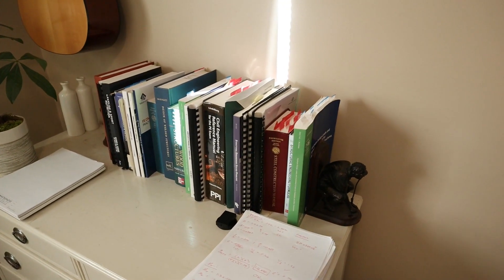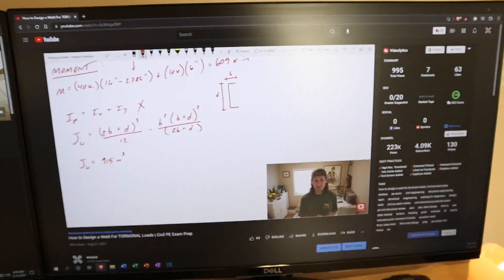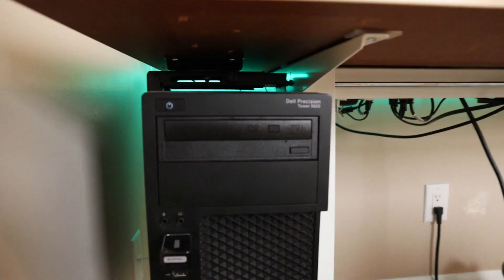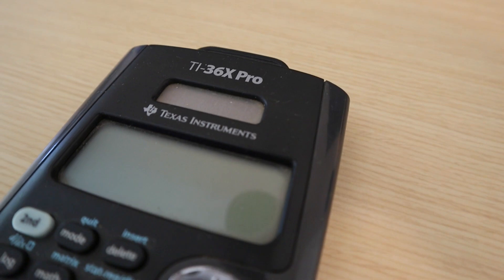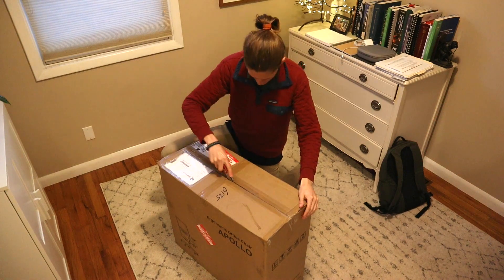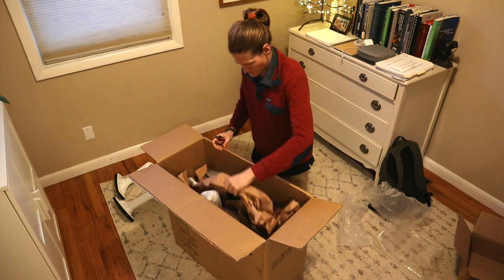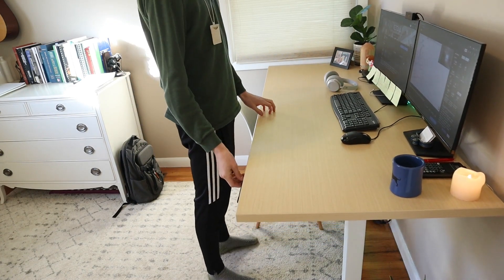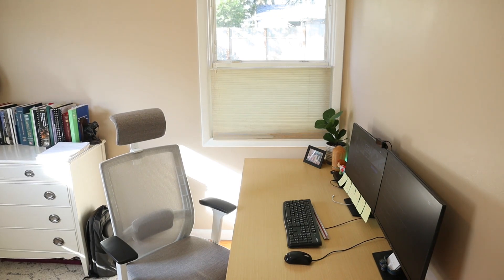Structural Engineering - Home Office and Desk Setup 2022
My Structural Engineering Home Office and Desk Setup for 2022. What gear I use and what keeps me focused and productive!

Kestava10